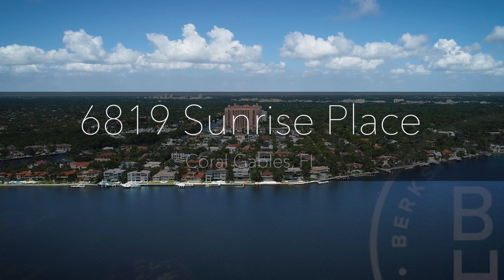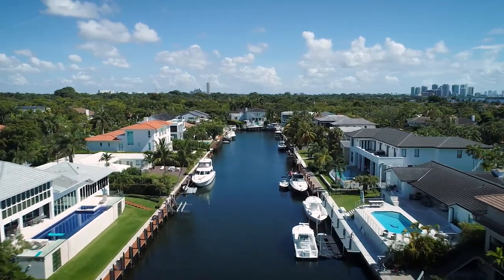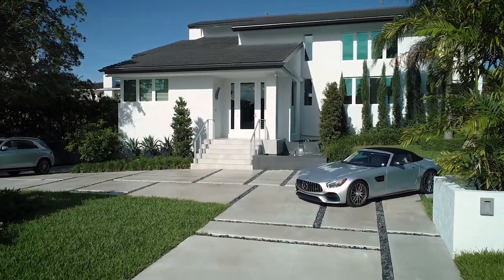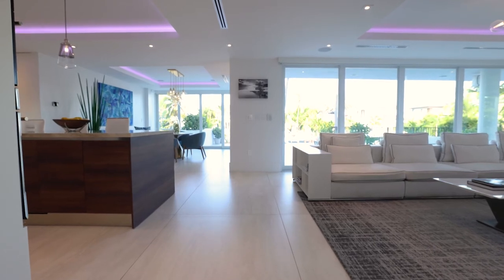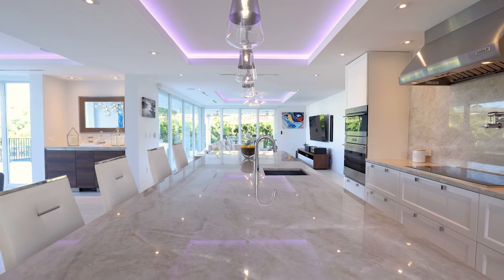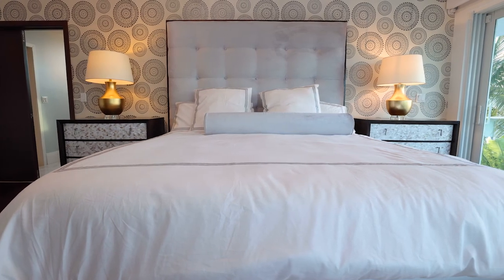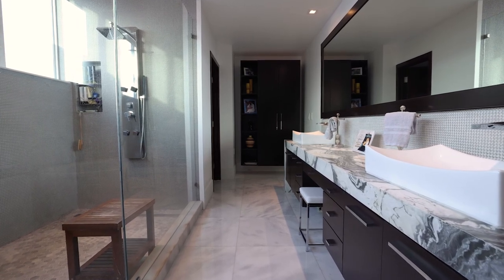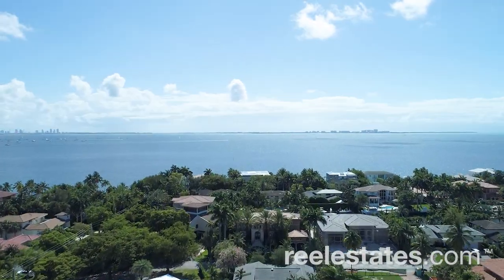6819 Sunset Place Coral Gables, FL | MLS#: A11061473 | REELESTATES.COM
6819 Sunset Place Coral Gables, FL | MSL#: A11061473 | REELESTATES.COM

Sunshine, sea breezes and direct ocean access with no bridges to the Bay!!! Enjoy an incredible waterfront Miami lifestyle in this impeccably remodeled 5 bed/5 bath contemporary smart home complete with a 100 ft seawall & boat lift on a wide canal in the guard gated, upscale community of Sunrise Harbour in Coral Gables. From the floors to the roof, everything has been replaced including plumbing, electrical, glass wine room, Italian chef’s kitchen and impact glass throughout with pocket sliders that open completely to the terraces & pool inspiring indoor/outdoor entertaining. Features water views, a gym, garage, 2300+ sf of storage and premium location minutes from the Grove, South Miami, great schools and int'l airport. Start the best chapter of your life TODAY in this move-in ready home.

MLS#:   A11061473
List Price: $5,999,999.00
Beds: 5
Baths: 5
SqFt Liv Area: 5305
SqFt Total: 6,538
Year Built: 1993
Other: Waterfront